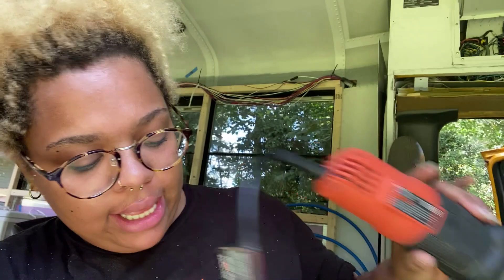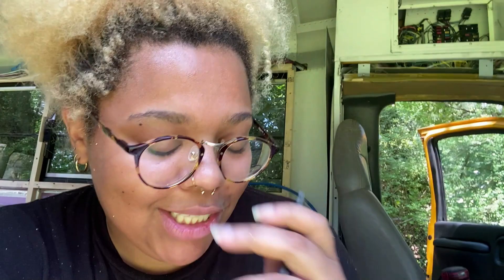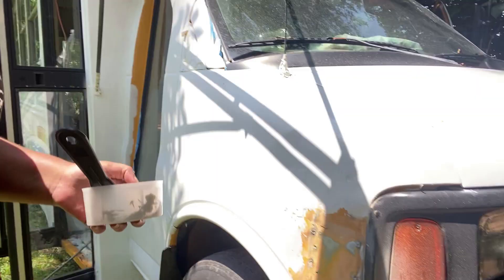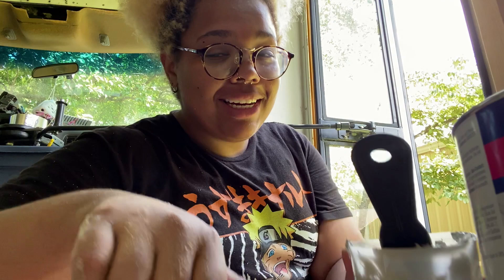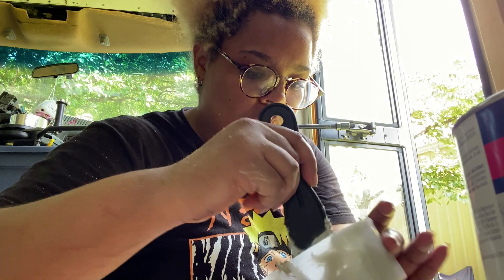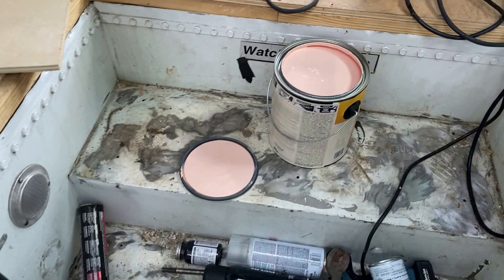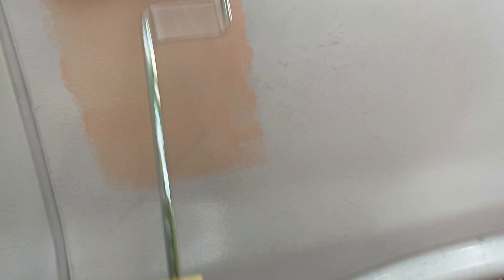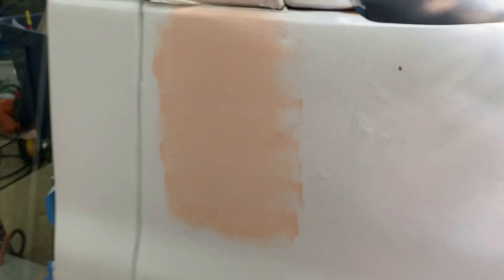Prepping the Bus for PINK PAINT - PART 1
It's a crazy hot today as I work on the bus, but I gotta keep goin!
I'm super pumped about the new paint color I chose for the bus exterior, SWEET AS A PEACH!

Check out how I'm preparing the bus for a whole new look.

All Music and Lyrics - Created, written, published, and copyright owned by Jessica Brooks.

Paint from Lowes: " SWEET AS A PEACH"